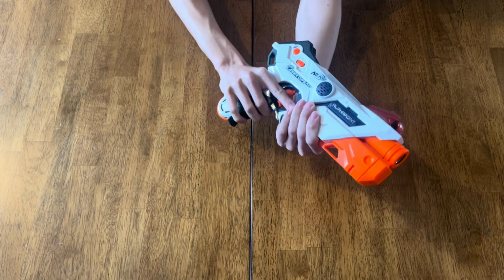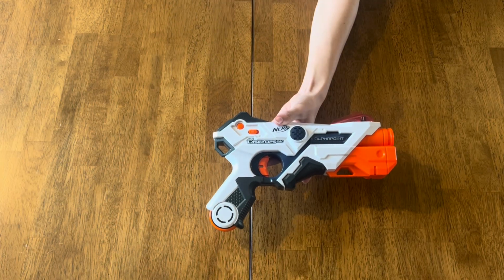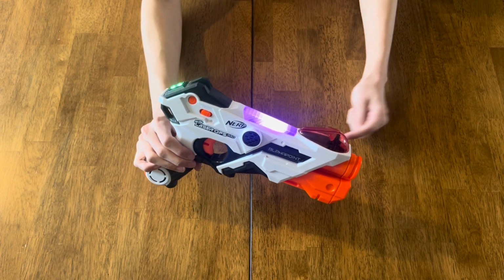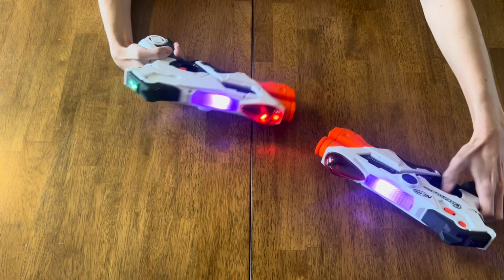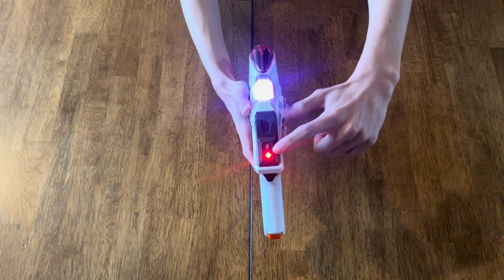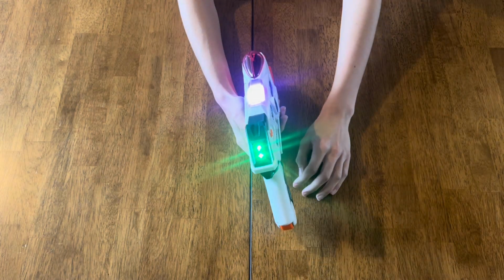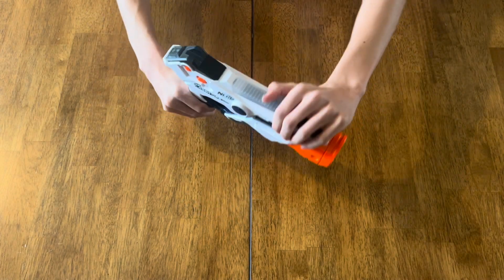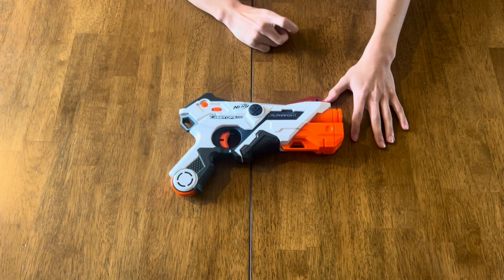(Review) Nerf Laser Ops Pro Alphapoint